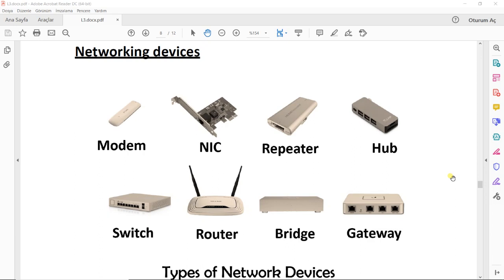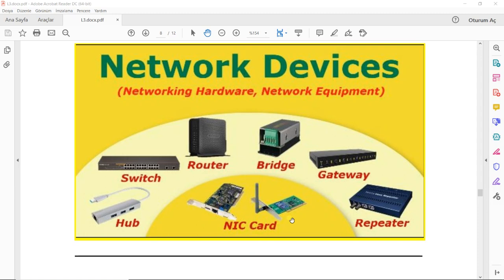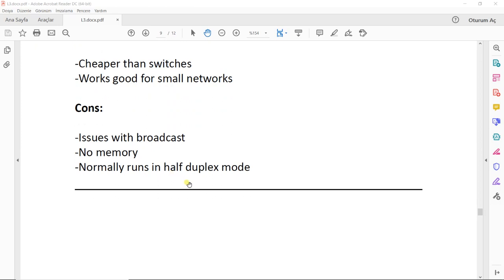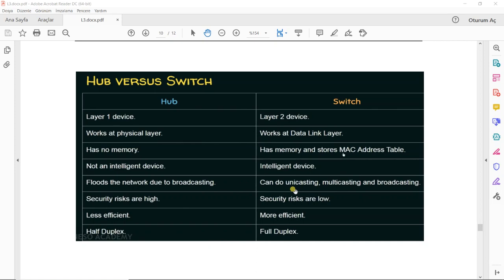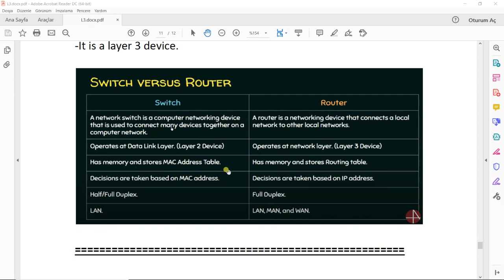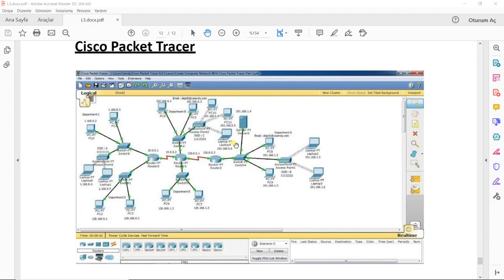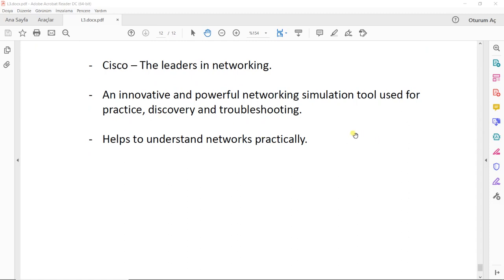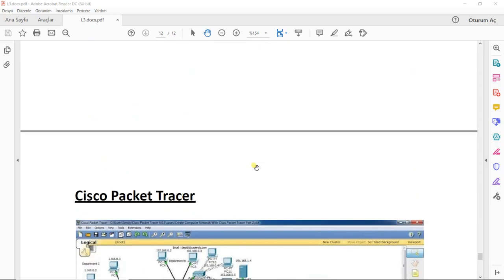Main networking devices in computer networks: routers, switches, hubs, etc.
For learning more about the WISLAB supervision service, you may visit this Main networking devices in computer networks: routers, switches, hubs, etc.